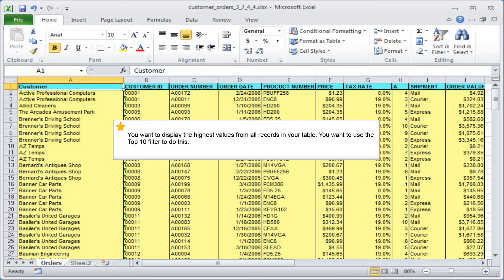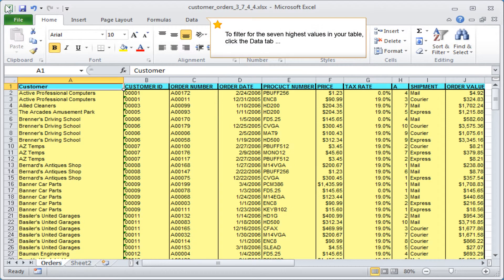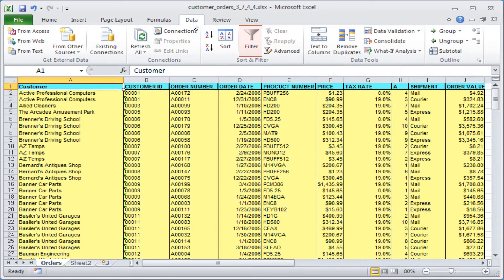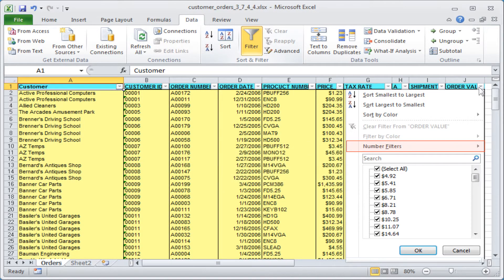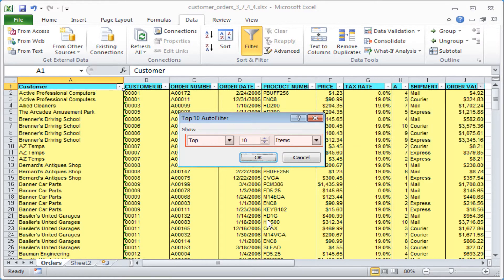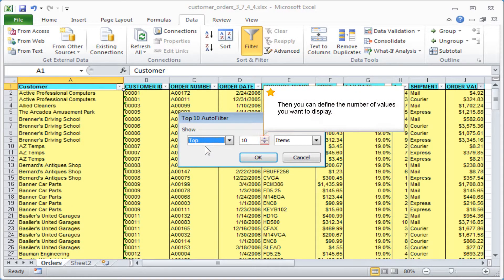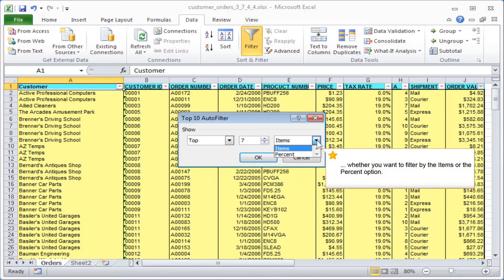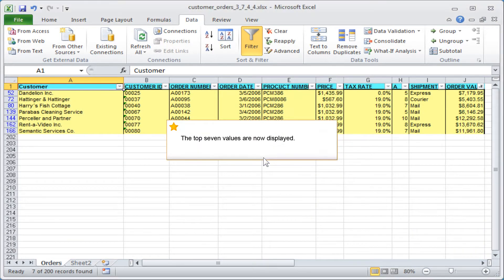Excel: Using the Top 10 Filter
In this learning module, you will be shown how to use the excel Top 10 AutoFilter, in Excel 2010.